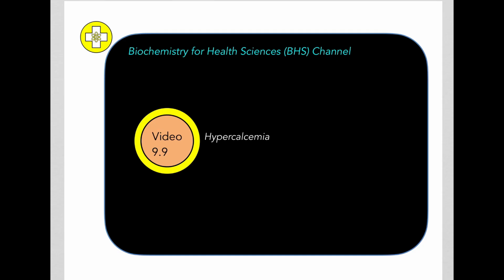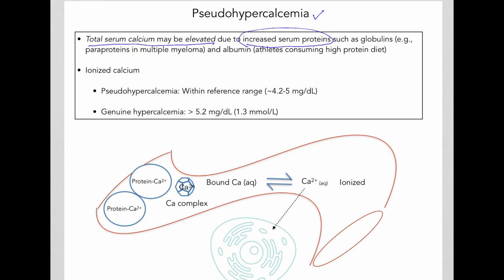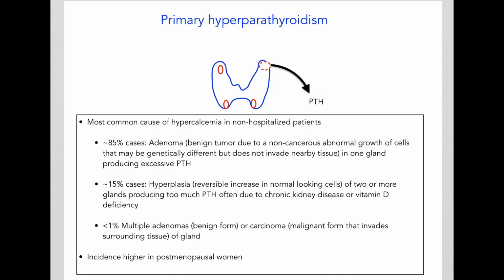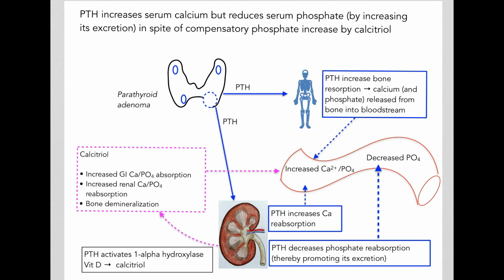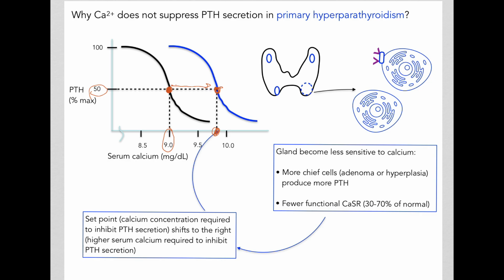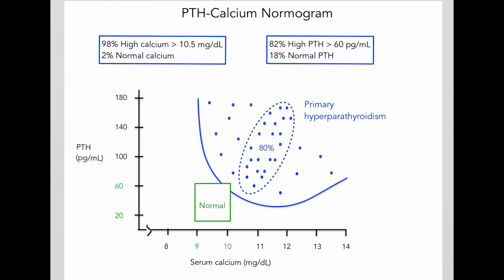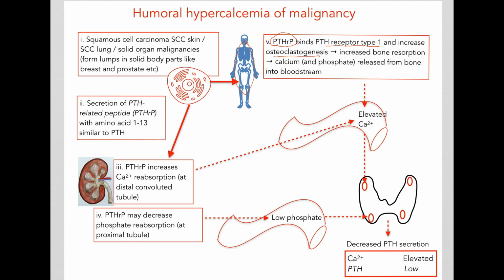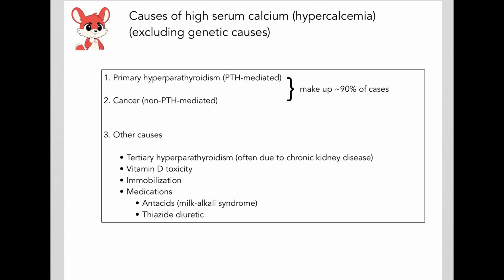9.9 Hypercalcemia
In this video, we shall discuss pseudohypercalcemia and genuine hypercalcemia. We then go on to discuss the two major causes of genuine hypercalcemia, primary hyperparathyroidism and cancer (hypercalcemia of malignancy) and how we can use the PTH-calcium nomogram to differentiate these two causes from one another.